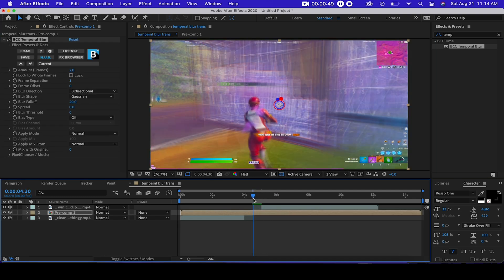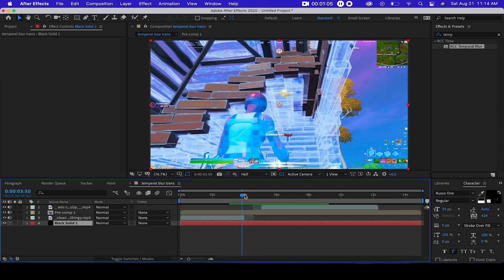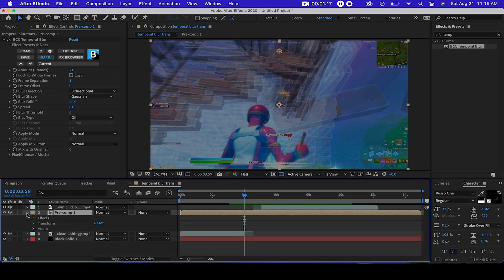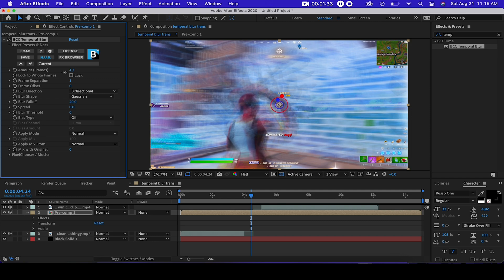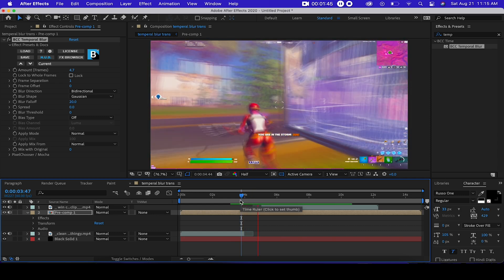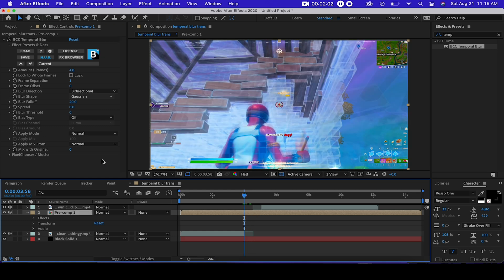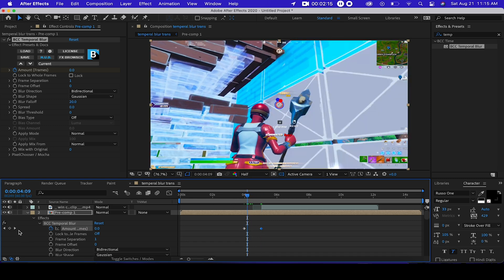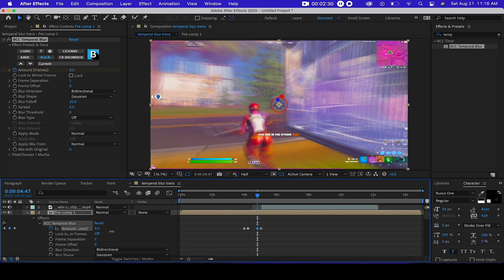How to do Temporal Blur transition on After Effects!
Ily guys